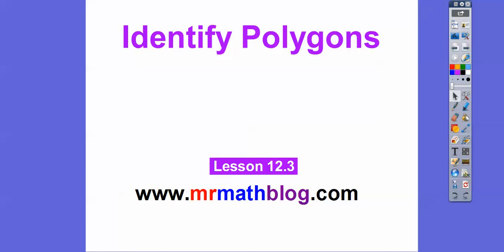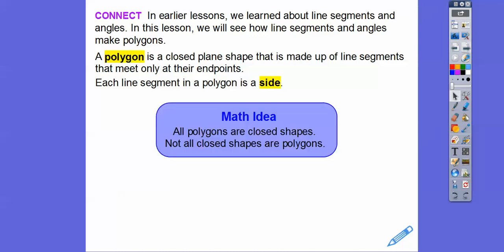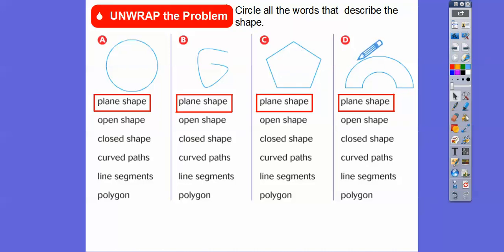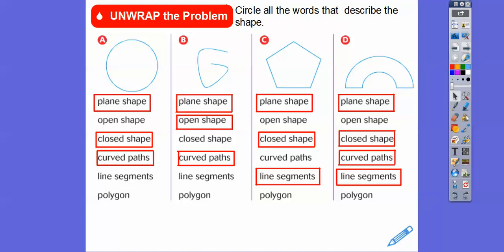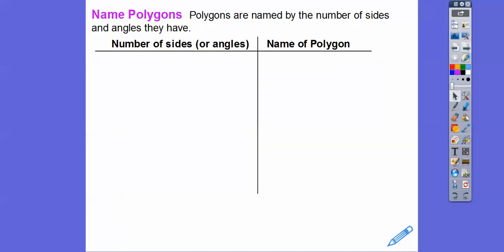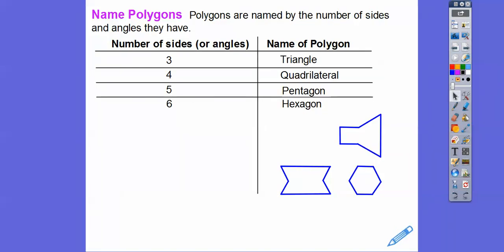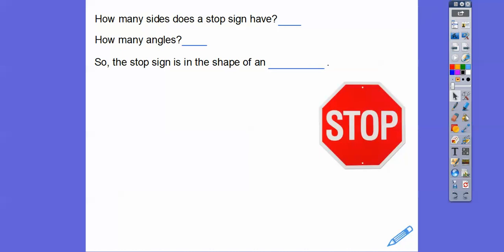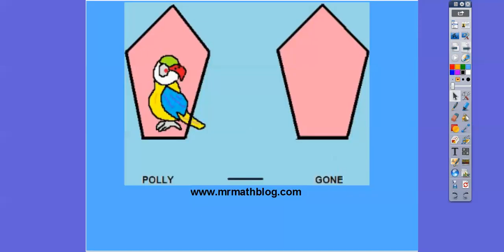Identify Polygons - Lesson 12.3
Here we talk about triangles, squares, and other polygons.